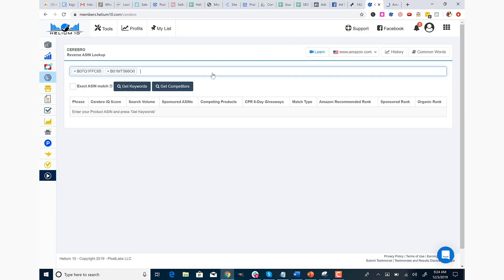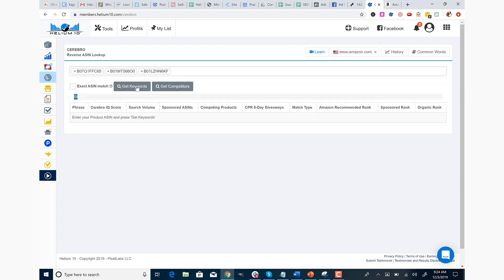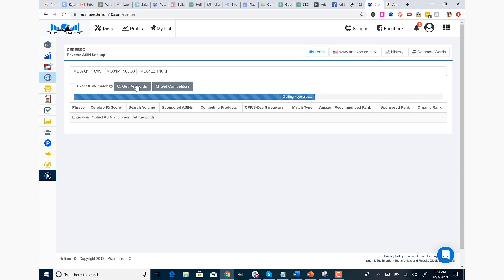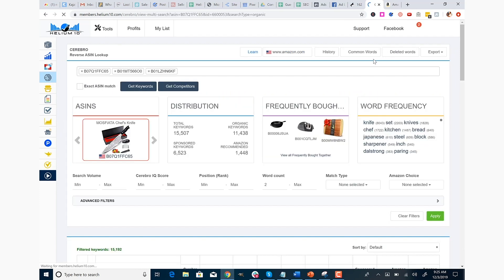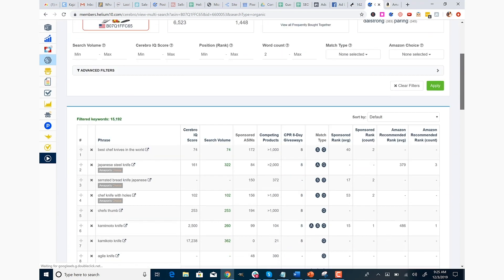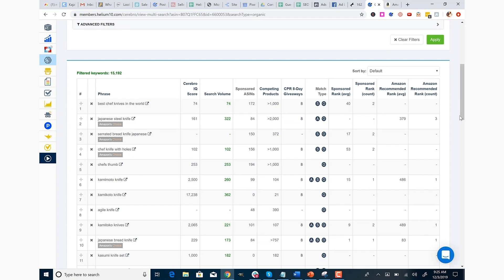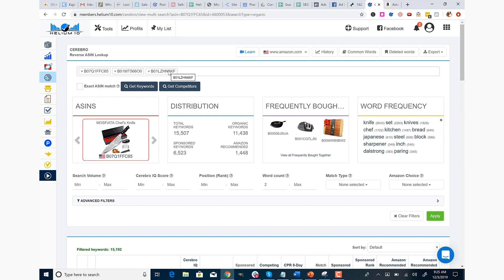Using Cerebro for Amazon ASIN Research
Are you ready for more answers from the experts? Anthony Lee, Helium 10's Training and Content Manager, is back with more answers to your most sought-after questions. In this episode Anthony is answering the question, "Why is it recommended that the first product ASIN used in Cerebro be on page two or three, or have low sales?"

Look for more questions (and answers) each week. Submit your questions for the Ask Me Anything series,

If you're not a Helium 10 member yet and you sell on Amazon, what's holding you back?